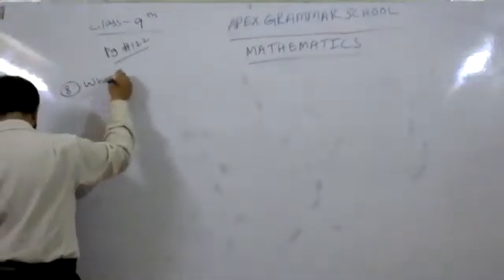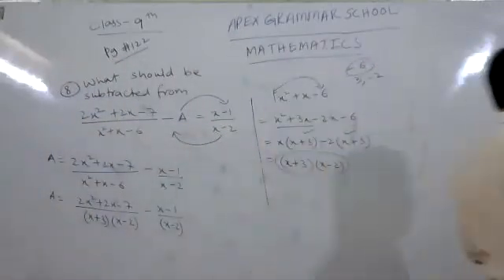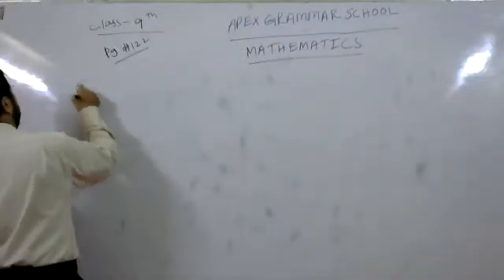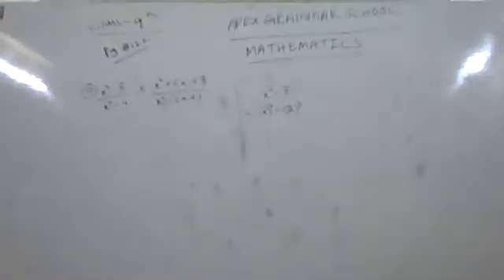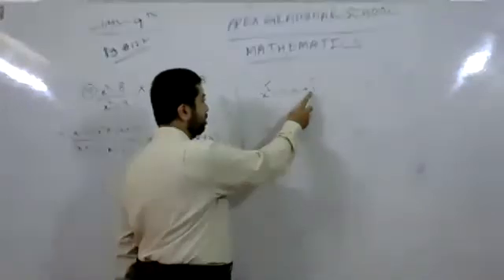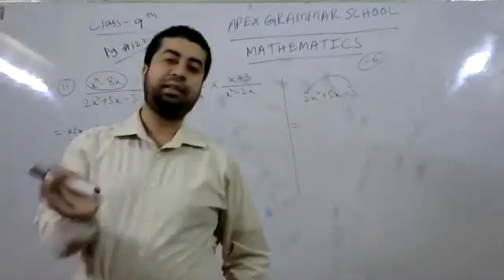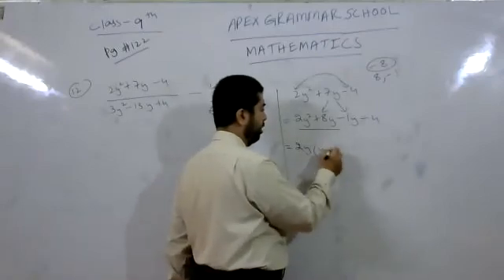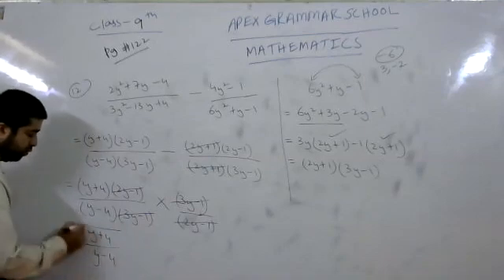Math Class IX Thursday 23 July 2020